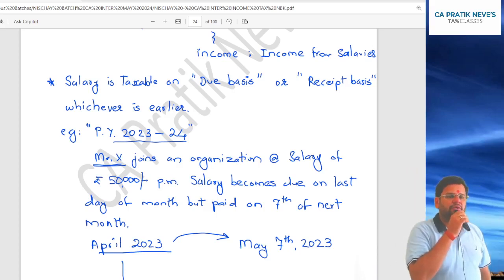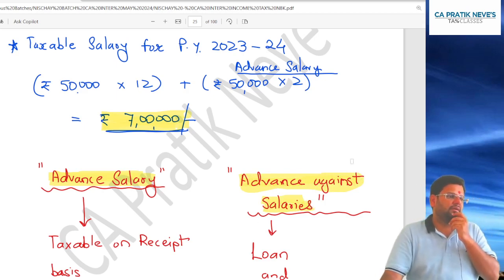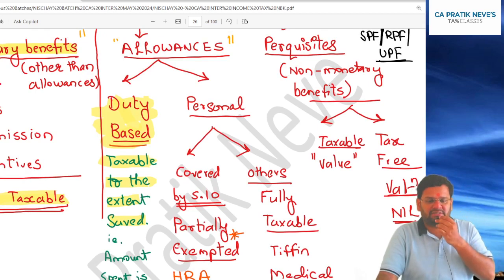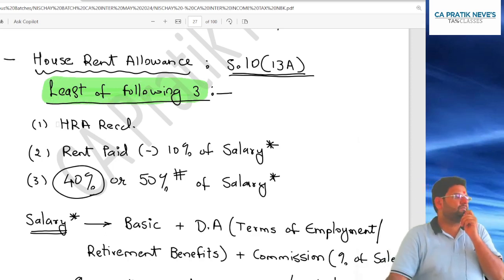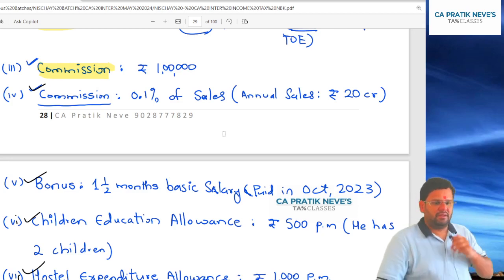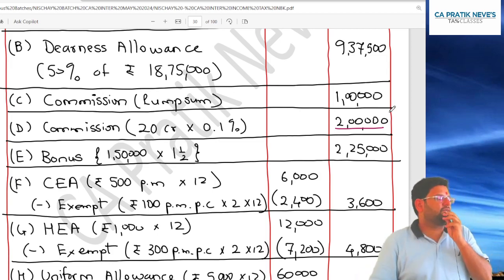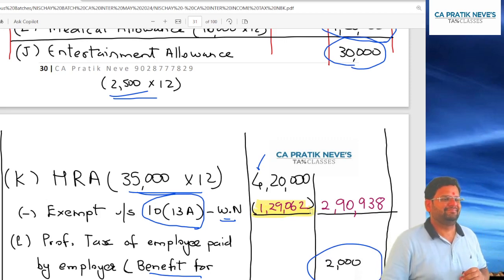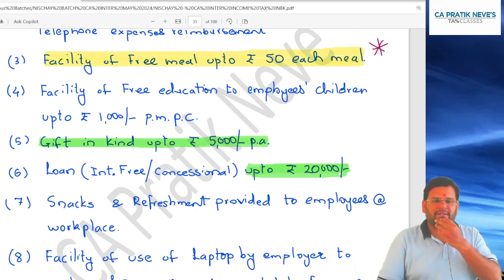CA INTER - Income Tax S. 7 Income from Salaries Part 1 !